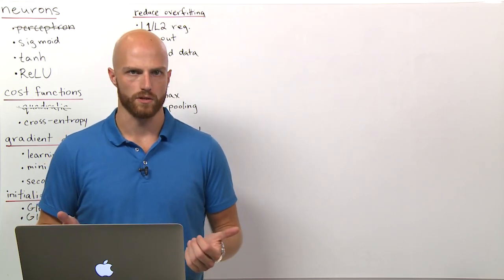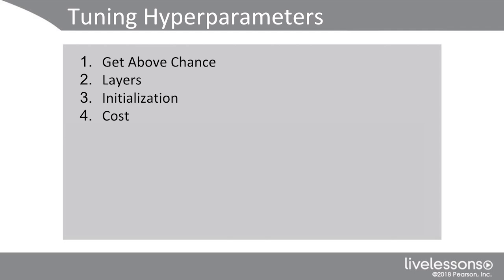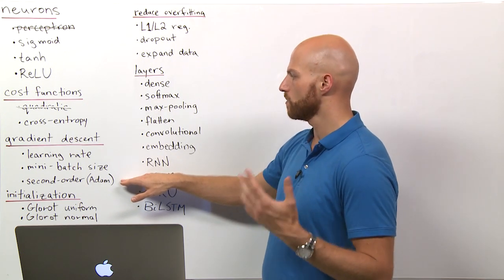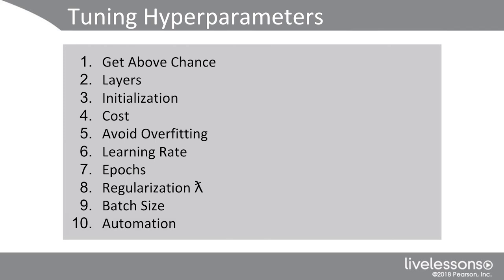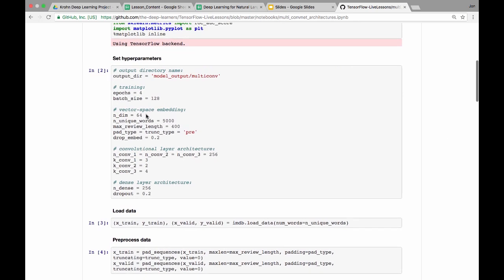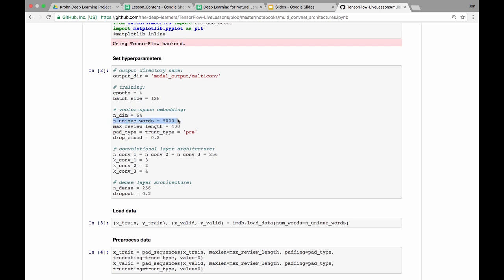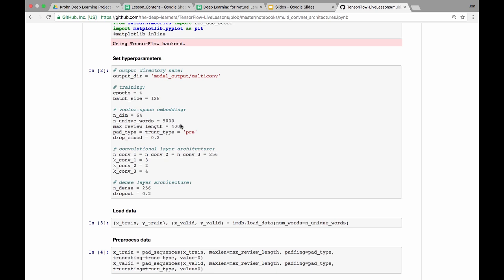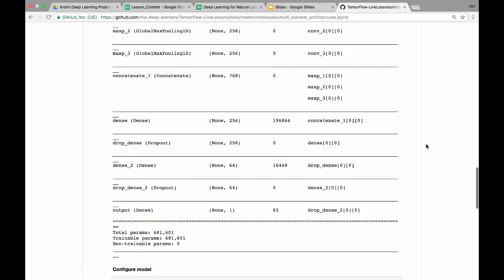028 5 4 Hyperparameter Tuning7m 16s